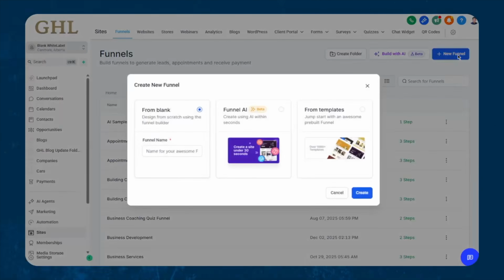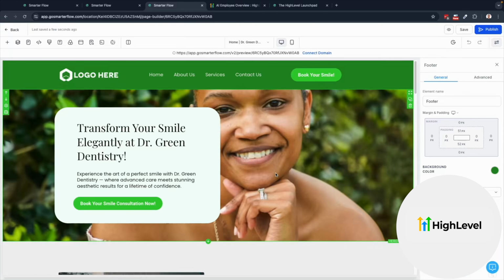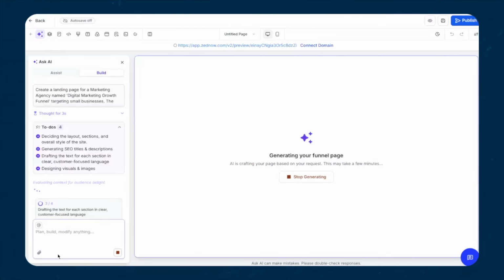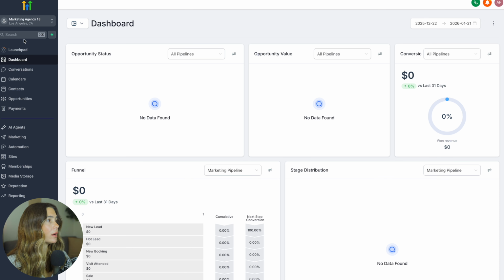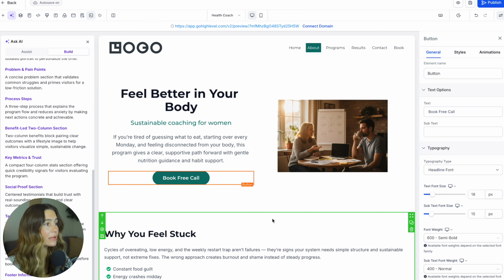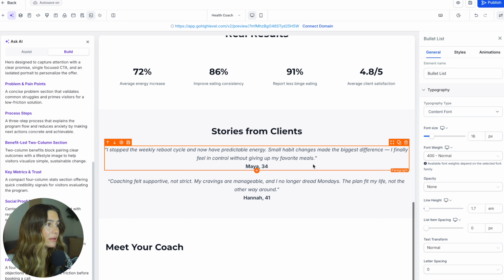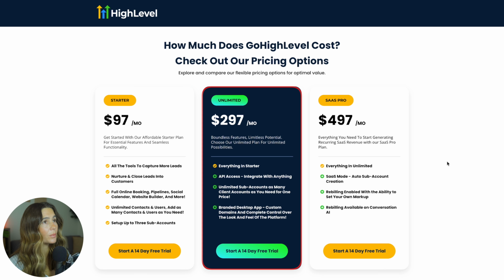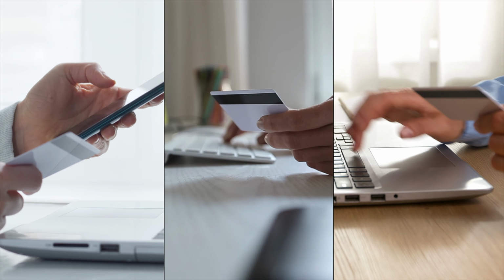GoHighLevel Funnel AI: Generate a High-Converting Funnel in Minutes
In this video, I’ll go over how GoHighLevel Funnel AI helps you generate a high-converting funnel in minutes using built-in AI inside the GoHighLevel funnel builder. You’ll see how to create a sales funnel, lead generation funnel, booking funnel, or landing page without starting from a blank page. I’ll walk through how AI copywriting, funnel page layout, and section structure are generated automatically. This is a step-by-step GoHighLevel tutorial focused on faster funnel creation, smarter marketing automation, and real-world use.

Be sure to watch this video all the way as I cover how Funnel AI works inside your GoHighLevel account, how to answer the AI prompts, and how to edit the generated funnel pages. You’ll learn how to customize headlines, improve funnel copy, connect forms, link calendars, and attach automations inside your CRM. I also explain the pros and cons, pricing overview, and how this AI funnel builder compares to writing sales copy from scratch. This helps agencies, service businesses, coaches, and online business owners launch offers faster and reduce overthinking.

GoHighLevel Funnel AI is designed to speed up funnel building, improve lead capture, and simplify online marketing without replacing strategy. It uses artificial intelligence to generate funnel templates, sales page copy, and structured layouts that you can fully edit and brand. This feature supports faster testing, better conversion rate optimization, cleaner funnel design, and smoother client work inside one all-in-one platform. If you want a practical way to build funnels online, launch digital offers, and streamline your marketing system, this breakdown shows how Funnel AI fits into your workflow.

– Ashley

Timeline:
0:00 - Introduction
0:36 - What Is GoHighLevel Funnel AI?
1:21 - How Funnel AI Works Inside GoHighLevel
2:03 - Types Of Funnels You Can Generate
2:38 - Copy Generation And Messaging
3:16 - Speed And Momentum
3:46 - Customization After Generation
4:14 - How To Create A Funnel Using AI Inside GoHighLevel
5:04 - Creating Funnel With AI
5:33 - Start Editing Funnel
8:18 - Pros And Cons
9:13 - Pricing + Overview
10:03 - Bonus Tips
11:05 - Should You Choose This
11:37 - Conclusion